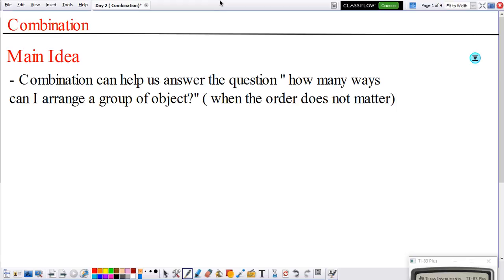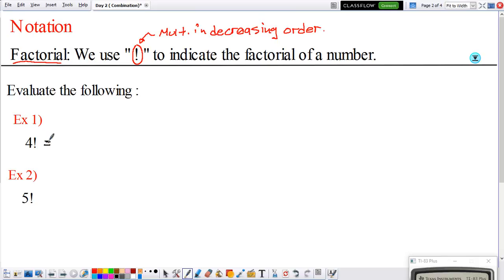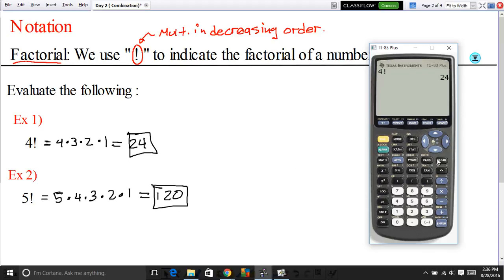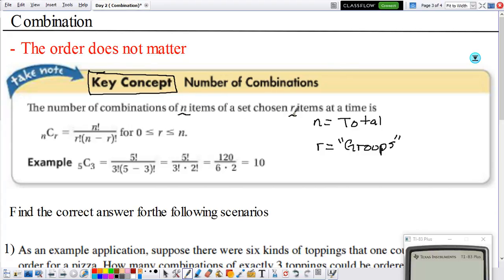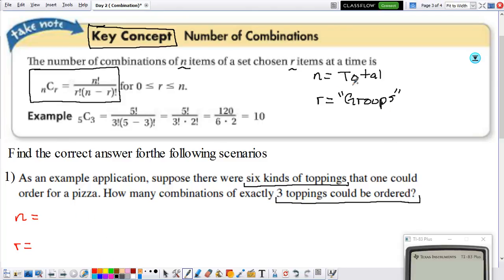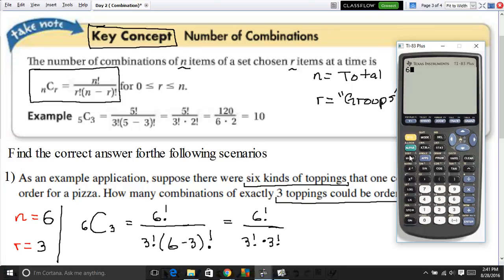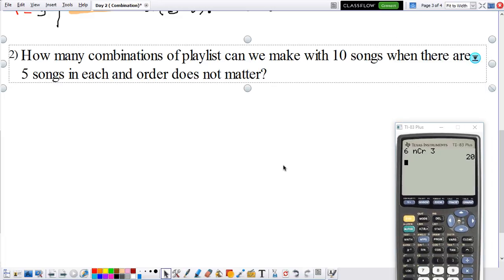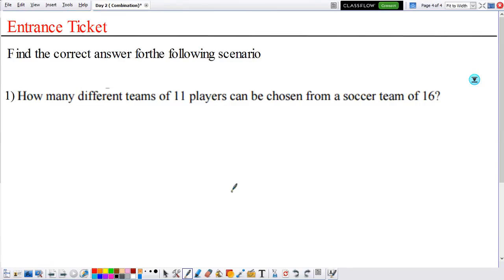Combinations | Algebra 2